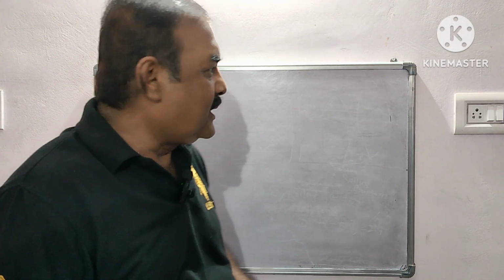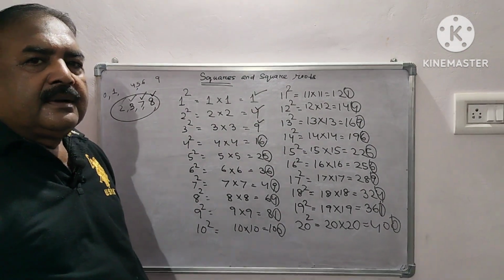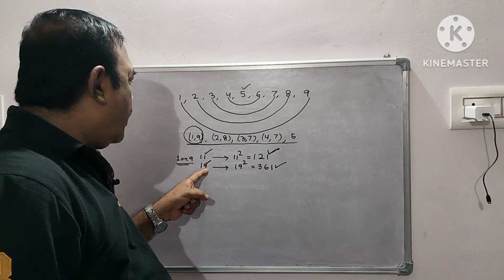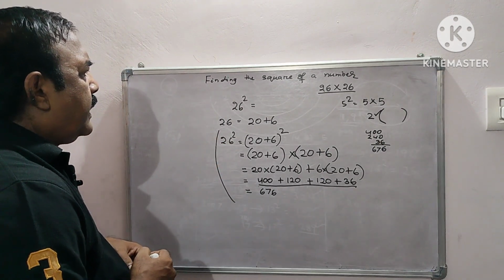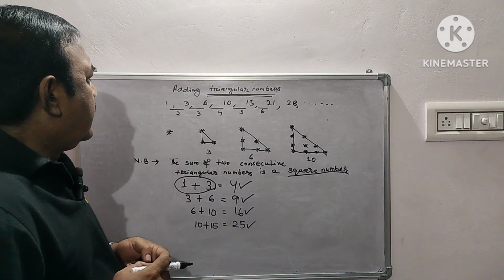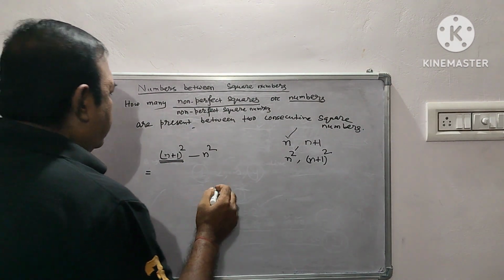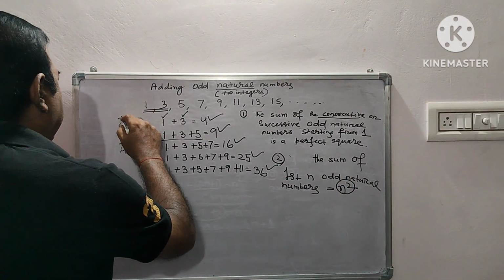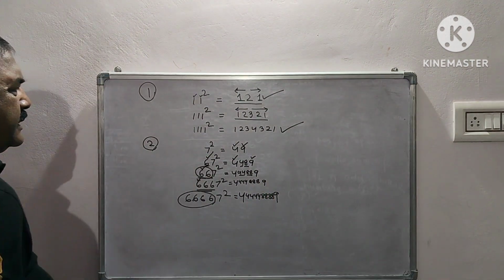a brief discussion on 'Squares & Square roots' NCERT Maths Class 8#cbse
a brief discussion on 'Squares & Square roots' of NCERT Maths Book, Class 8